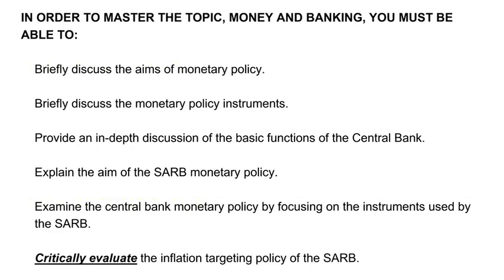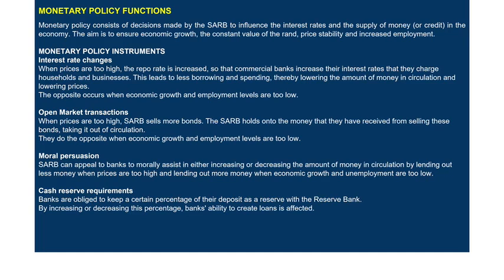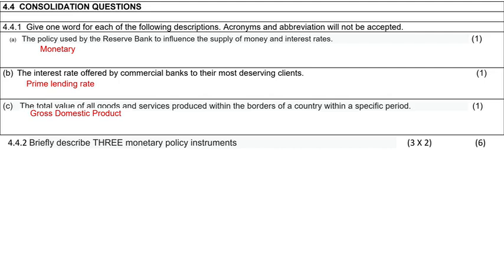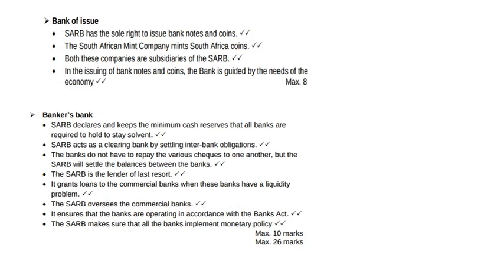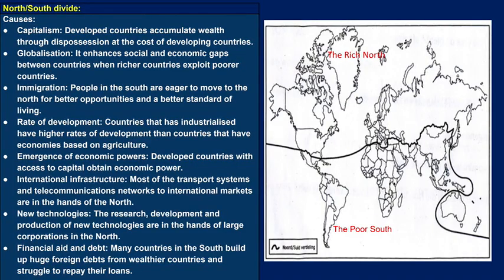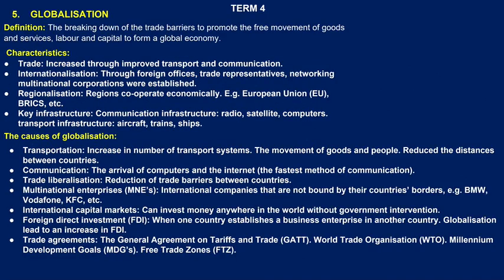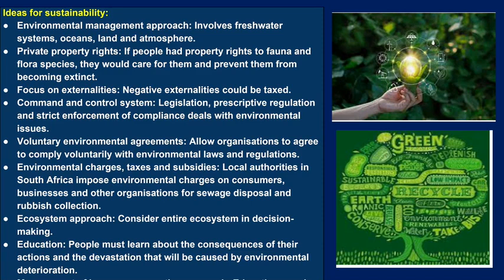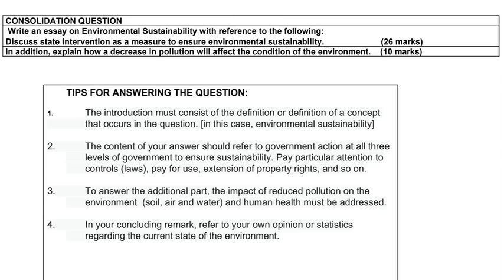Grade 11 Economics - Exam Preparation (Part 6) Money, Banking, Globalisation & Environment (CAPS)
Grade 11 Economics Revision (CAPS) — Exam preparation explained step-by-step.
Perfect for Grade 11 revision, NSC exam preparation, and mastering CAPS Economics concepts.